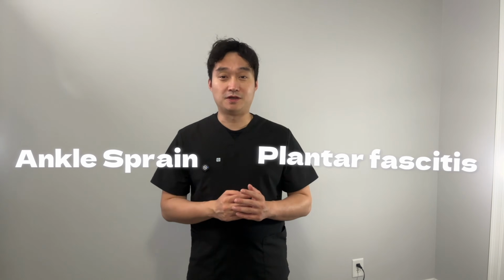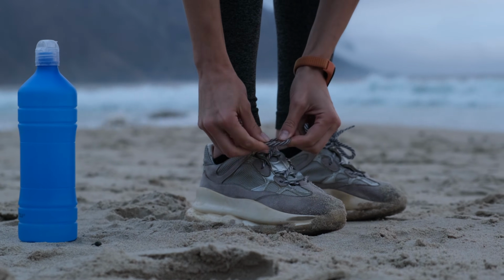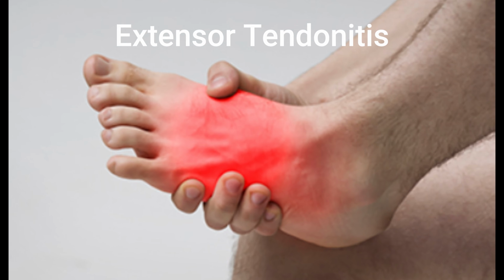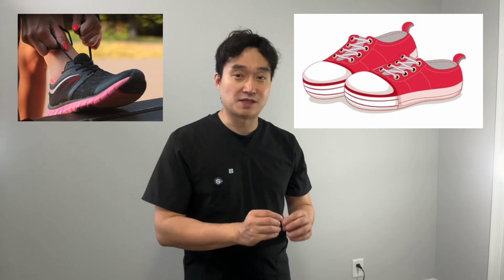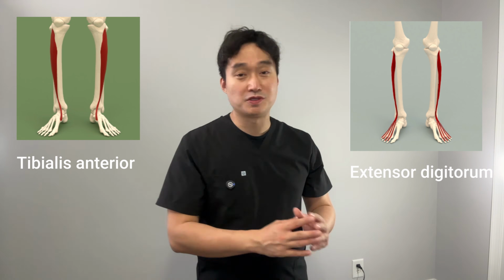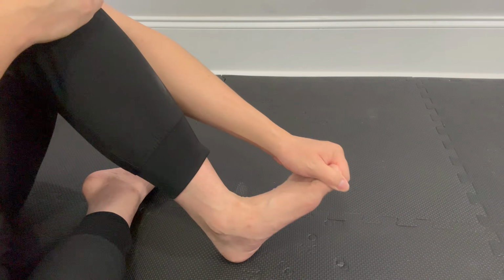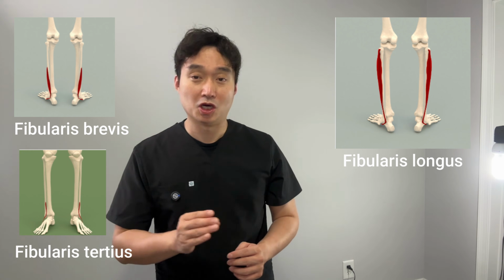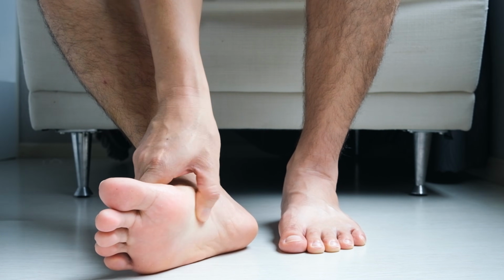Extensor tendonitis (top of your foot). 3 recommended treatments to manage your pain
Extensor tendonitis
3 Conditions that help you know if you have this diagnosis
1) Pain is worse by wearing shoes especially if they are tight.
2) Gradual onset of an aching pain and swelling at the top of the foot and or front of ankle.
3) During dorsiflexion (foot moving upward), you struggle with moving your foot without your toes moving upward.

** Having those conditions may indicate extensor tendonitis and 3 treatments shown in this video can help.

3 Recommended treatments
1) Avoid running shoes or low ceiling shoes
2) Strengthening tibialis anterior muscle
3) Strengthening fibular tertius muscle

Don't use this content as a replacement for treatment and advice given by your doctor of healthcare provider. Consult with your doctor or healthcare professional before doing anything contained in this content.

Any injury sustained or perpetuated while performing these exercises is solely the responsibility of the individual performing these exercises. All About Rehab disclaims any and all claims that arise from your use or misuse of this content. All About Rehab makes no representation about the accuracy or suitability of this content.